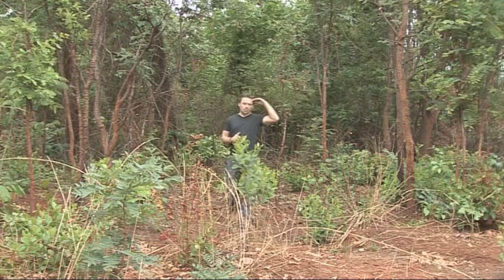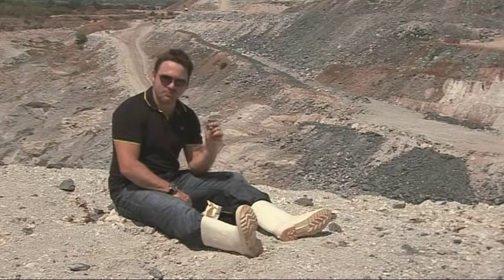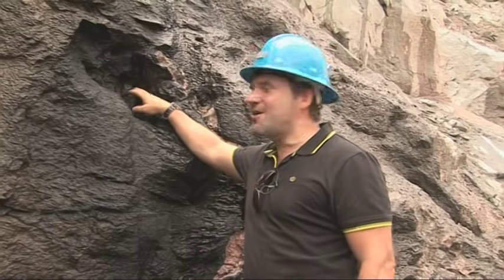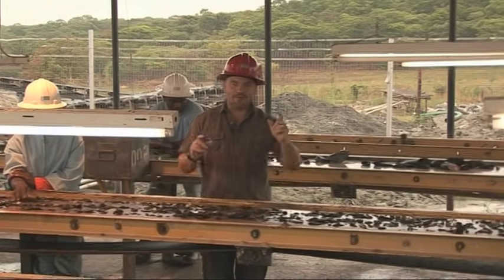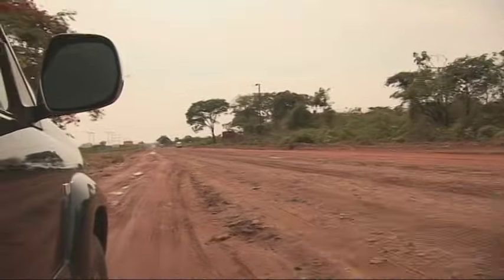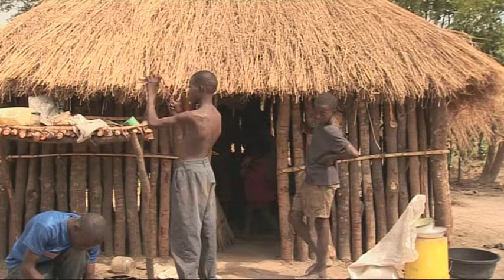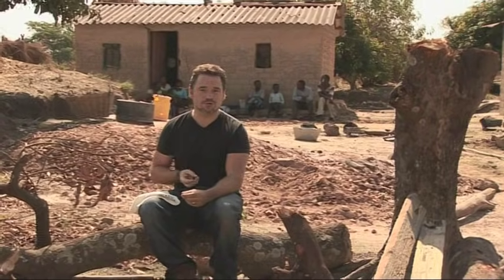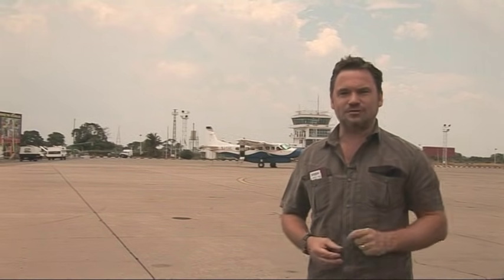Gem Adventures in Zambia: On The Hunt for Emerald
Take a look at this classic documentary from Gemporia.

Steve Bennett travels with his son Matt to Zambia on the hunt for precious Emeralds and more.